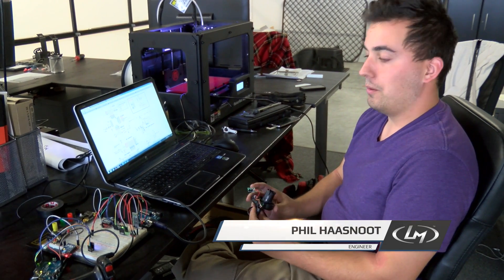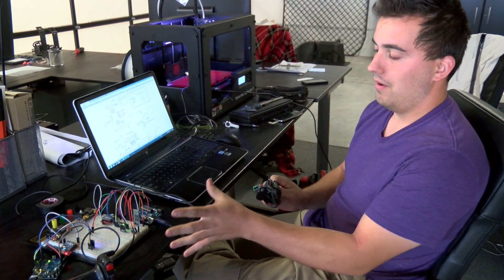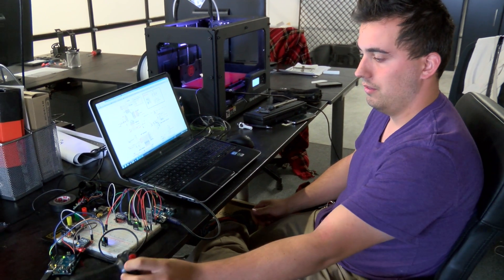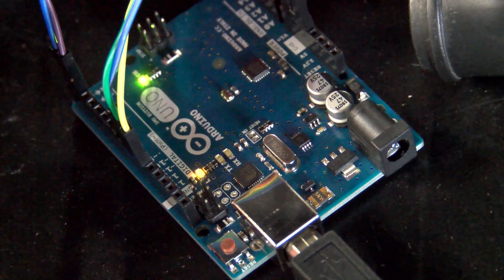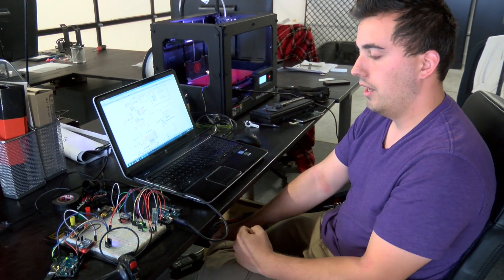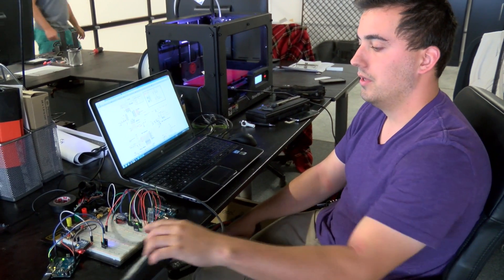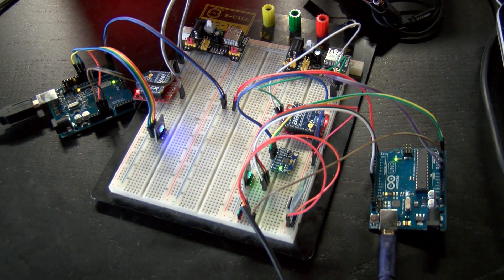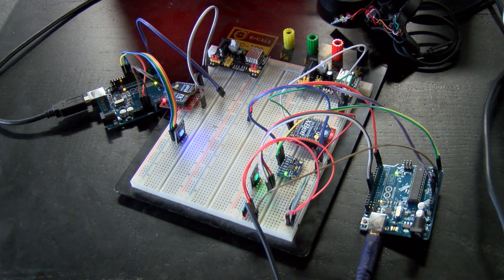Data Acquisition System Prototype Demo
Phil is finishing up the data acquisition system prototype so he can gather data next week at the Bondurant School. He demonstrates the capabilities of the prototype so far.